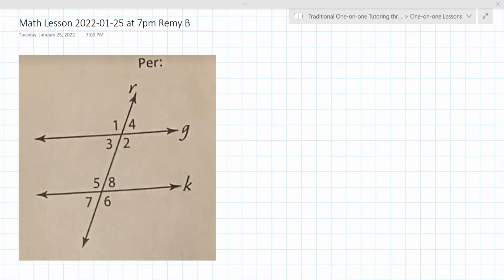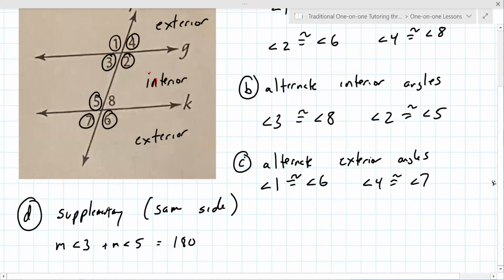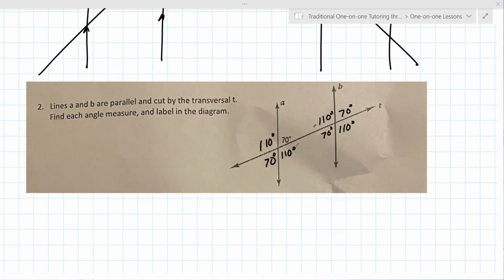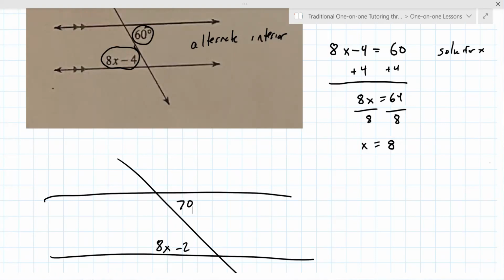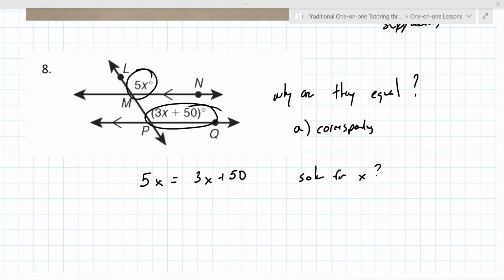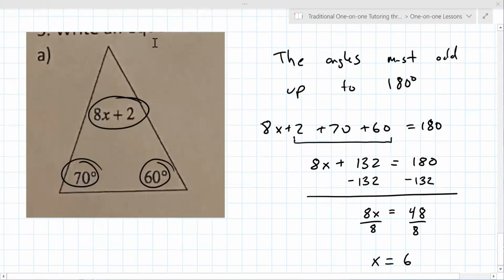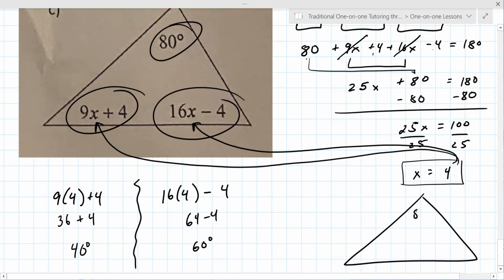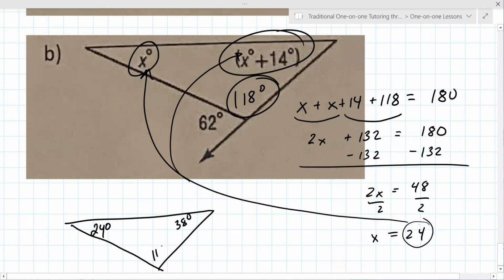High School Algebra 1 Lesson [2022-01-25 at 7pm MST Remy B]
This lesson focused on two parallel lines cut by a transversal and the corresponding, alternate interior, alternate exterior, and same side angles. It also covered a review of the sum of the measures of the interior angles of a triangle.